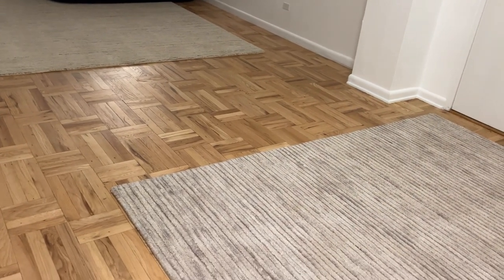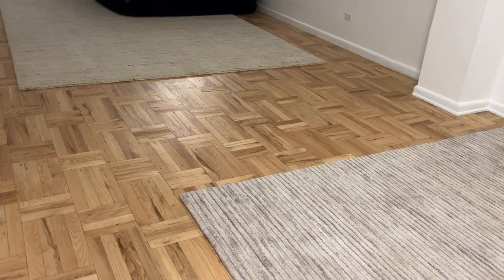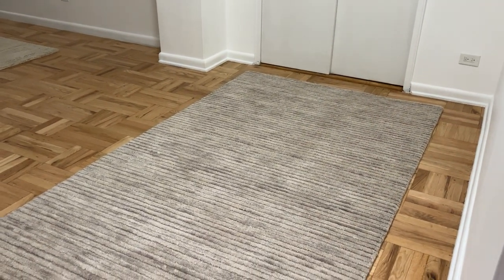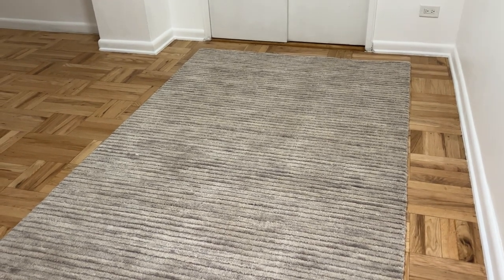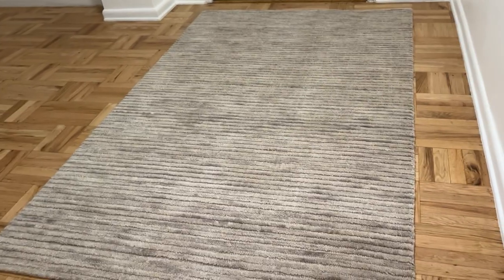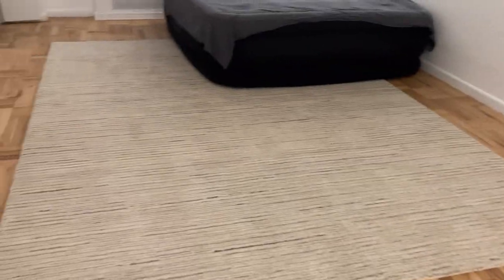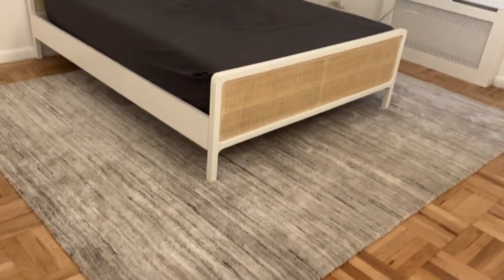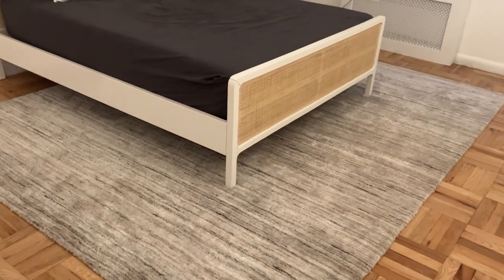West Elm | Lumini Rug | Shale Striation Rug